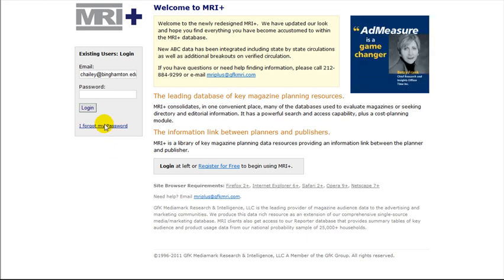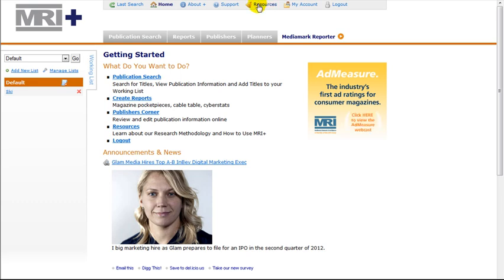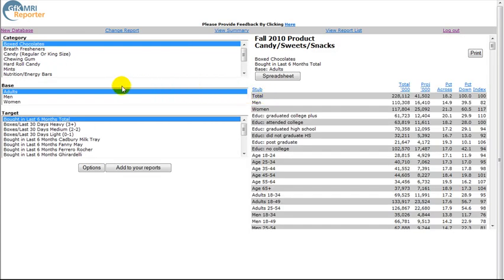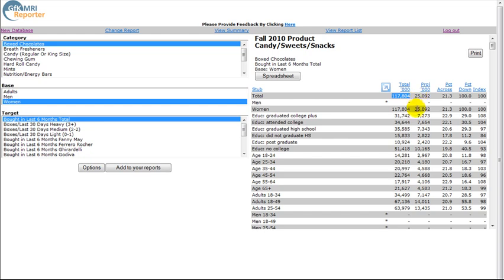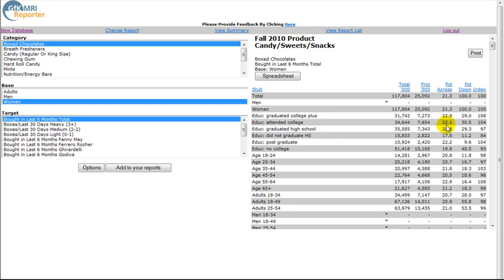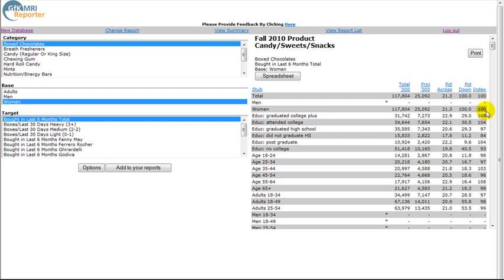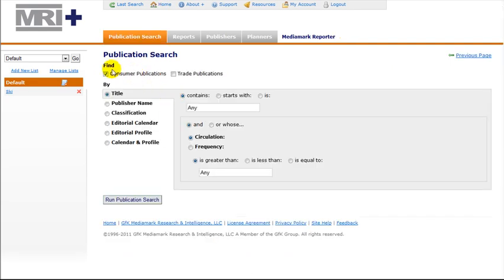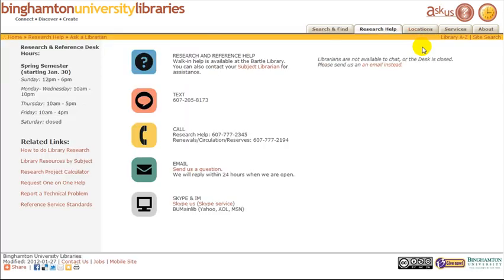How to Use MRIPlus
This is a short tutorial on how to use the market research database, MRIPlus.